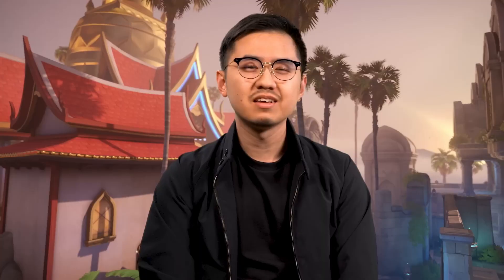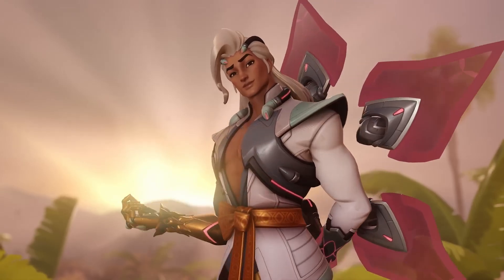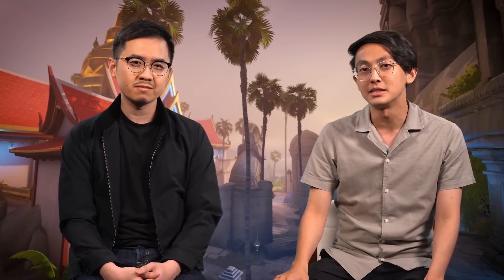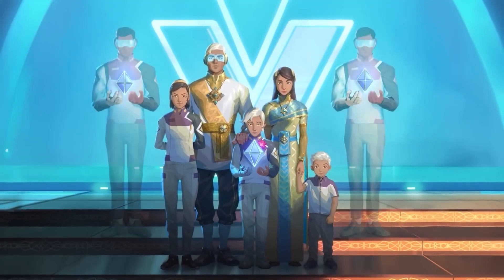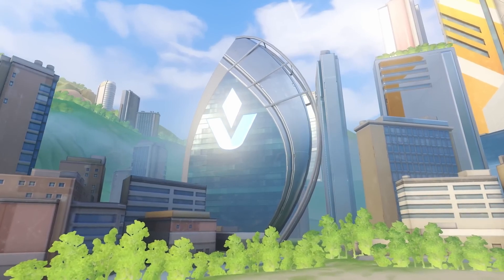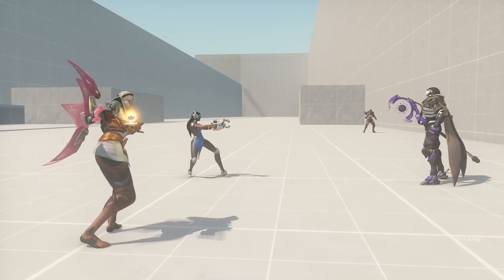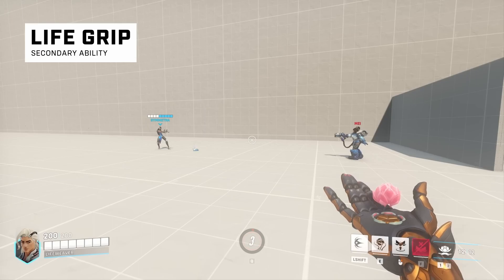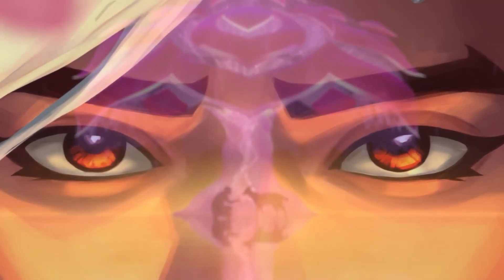Overwatch 2: Lifeweaver Comes Into Bloom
Get ready for the latest addition to Overwatch 2 - Lifeweaver! This powerful new hero is a support character who can heal her teammates while also dealing damage to enemies. In this video, we'll take a closer look at Lifeweaver's abilities and how they can be used to turn the tide of battle.

First, we'll explore Lifeweaver's primary weapon - the Bio Beam. This beam can be used to heal a single target or to damage enemies. We'll show you how to use the Bio Beam effectively, and how to prioritize targets to maximize your impact in battle.

Next, we'll take a look at Lifeweaver's unique ability - the Bloom Field. This ability creates a field that heals all allies within its radius, while also dealing damage to enemies. We'll show you how to position the Bloom Field for maximum effectiveness, and how to use it to turn the tide of a team fight.

Finally, we'll discuss Lifeweaver's ultimate ability - the Tree of Life. This ability creates a massive tree that continuously heals all allies within its radius. We'll show you how to use the Tree of Life to create a powerful defensive position, and how to use it to turn the tide of a losing battle.

Whether you're a seasoned Overwatch player or a newcomer to the game, Lifeweaver is sure to become a fan favorite. So join us as we explore the latest hero to join the Overwatch 2 roster - Lifeweaver!